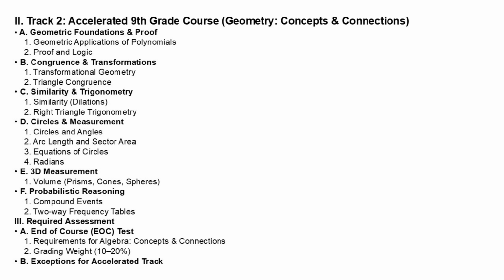9th Math, Georgia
Are you a student or parent navigating the new Georgia K-12 Mathematics Standards? In this video, I break down exactly what 9th graders need to know under the new "Georgia-grown" curriculum fully implemented in the 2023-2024 school year.
We cover the two main pathways for 9th grade: the standard Algebra: Concepts & Connections course and the accelerated Geometry: Concepts & Connections course. From the new focus on Mathematical Modeling to the End of Course (EOC) requirements, here is your complete guide.
📌 In This Video:
• The "Big Ideas" Framework: How the new standards prioritize reasoning over memorization.
• Track 1: Algebra: Concepts & Connections:
    ◦ The 4-step Statistical Reasoning Framework & Mathematical Modeling Cycle.
    ◦ Key function types: Linear, Quadratic, and Exponential.
    ◦ Data analysis and algebraic connections to geometry.
• Track 2: Geometry: Concepts & Connections (Accelerated):
    ◦ For students who completed Algebra in 8th grade.
    ◦ Deep dive into Proofs, Congruence, Similarity, and Trigonometry.
    ◦ Circles, 3D Measurement, and Probabilistic Reasoning.
• Assessment: Details on the Georgia Milestones EOC test and grading weights.
Time Stamps: 0:00 - Intro: Georgia's New Math Standards 1:30 - Track 1: Algebra Concepts & Connections 3:45 - Mathematical Modeling & Statistics 5:20 - Track 2: Geometry Concepts & Connections 7:10 - EOC Exam Requirements